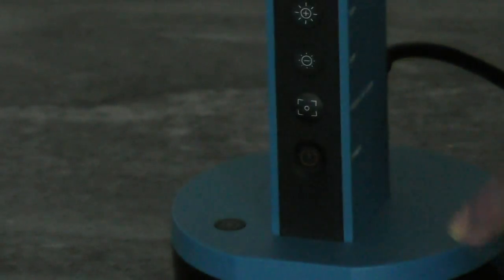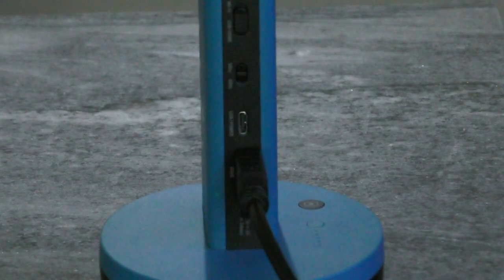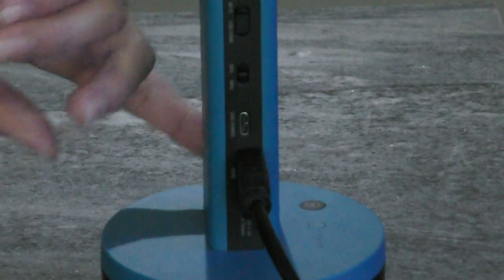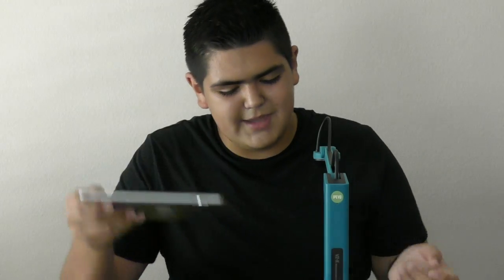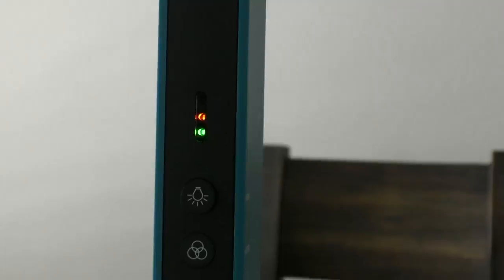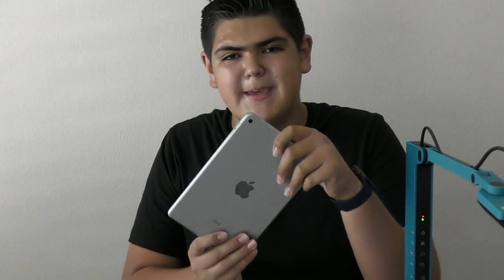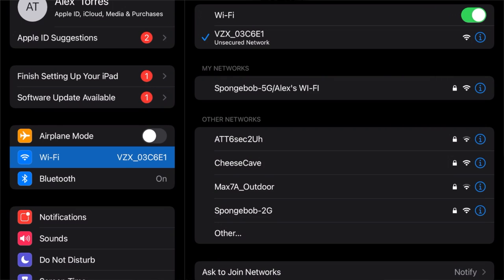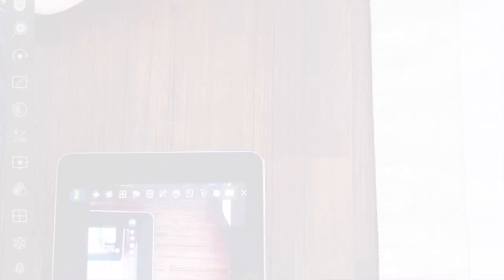How to use your IPEVO VZ-X/VZ-R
Hello! I hope you found it helpful! You can click the link below to install IPEVO's visualizer software! If you have an IPEVO VZ-X and want to connect wirelessly to your iPad or any device, look for IPEVO's visualizer software in the Apple App store or in the Google Play Store. Please remember that IPEVO's VZ-R does NOT have wireless connectivity! If you would like to use it wirelessly, VZ-X is the one for you. Once you are there, might as well turn on the bell! Click the links below to view information about each product! My website and Instagram link are also below!